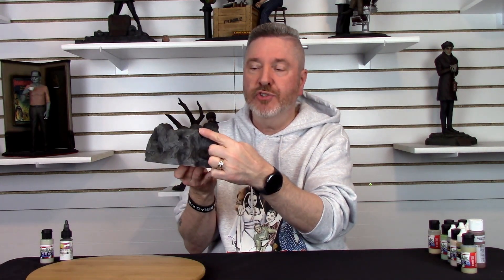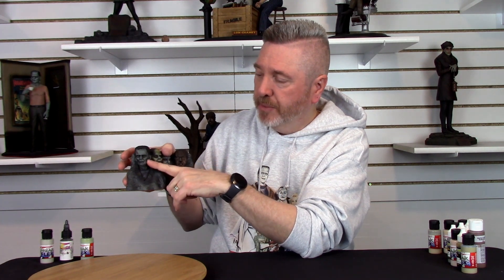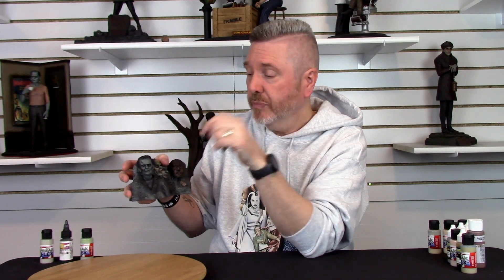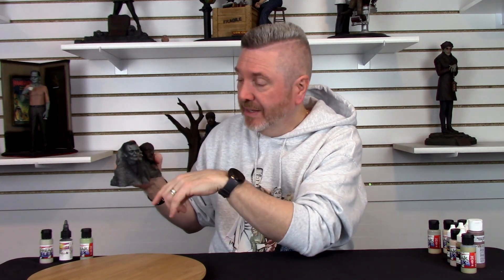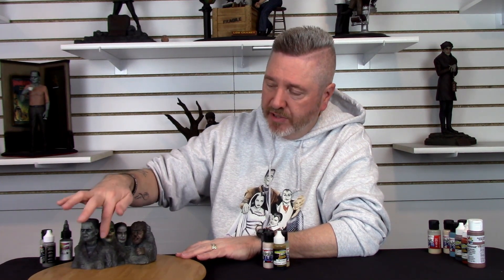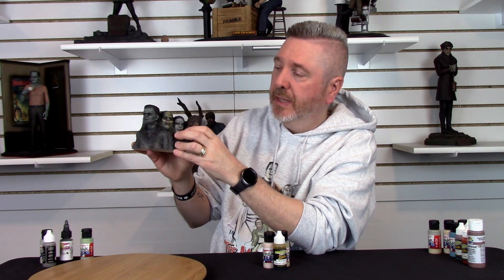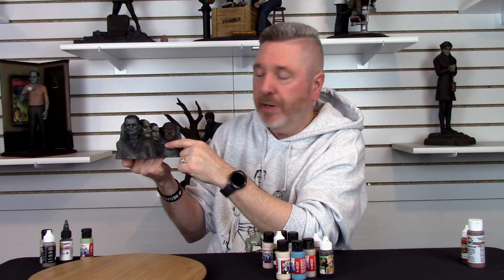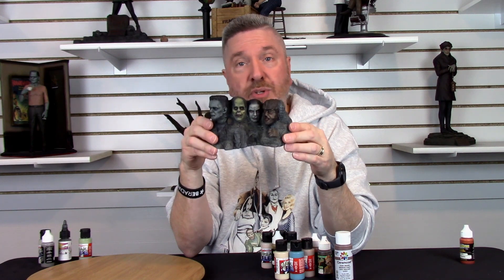Talking Models Presents Universal Monsters Mount Rushmore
Kit- Universal Monsters Horror Mountain
Producer- Mooncrest Models
Sculptor- Mike Hill
Scale- 1/8
Material Type- Resin
Availability- Currently In Production